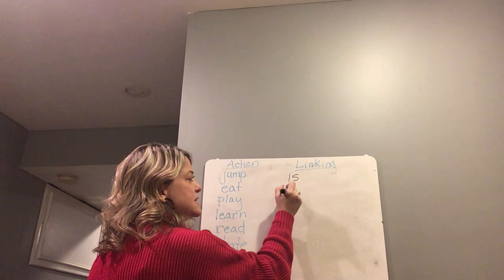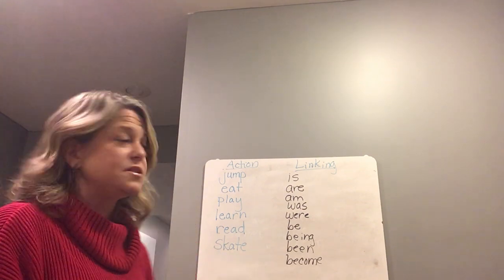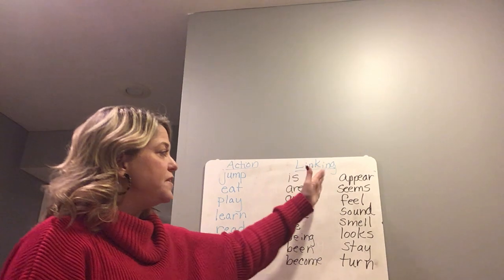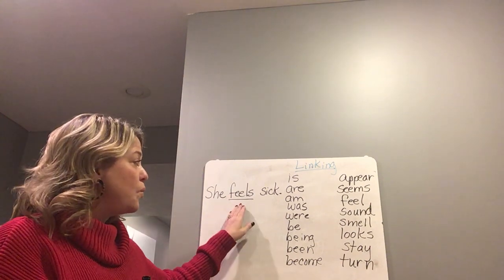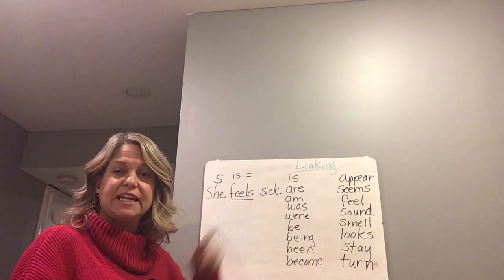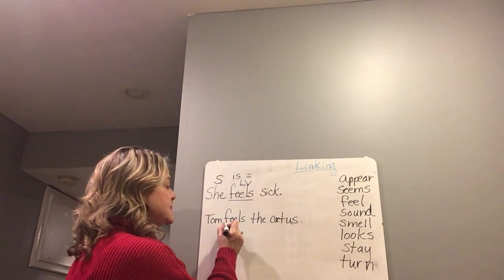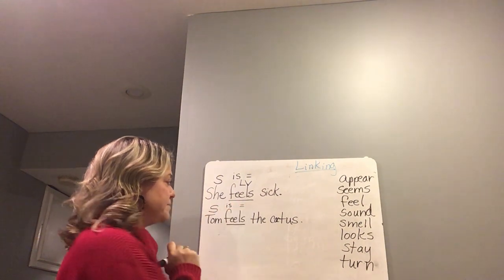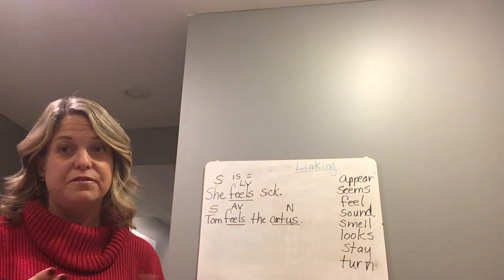Linking and Action Verbs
This video will help you identify which verbs are linking verbs which verbs are action verbs.